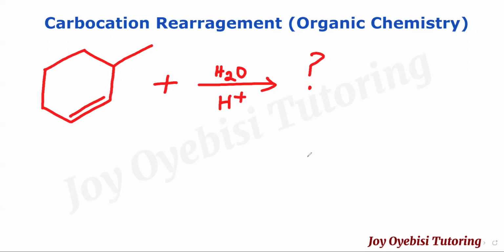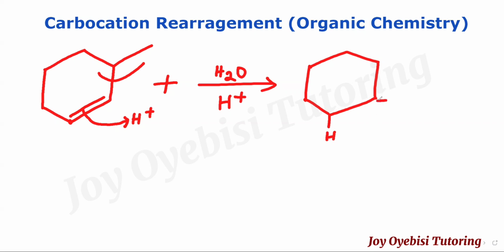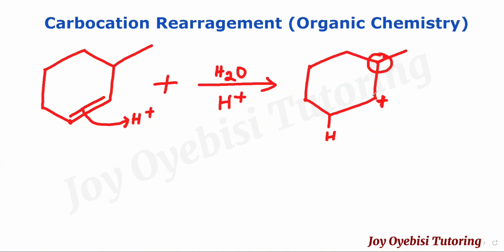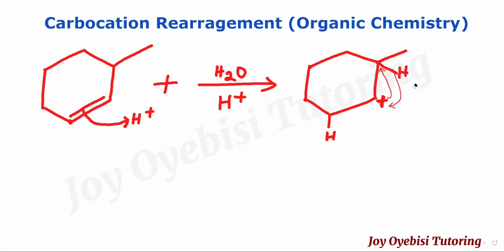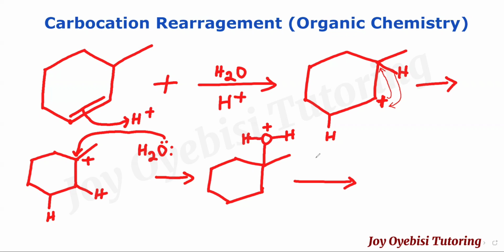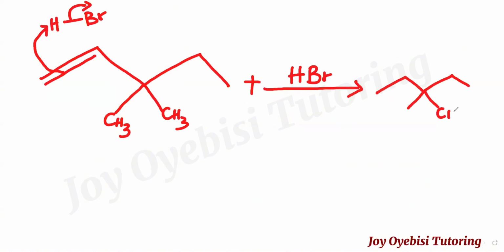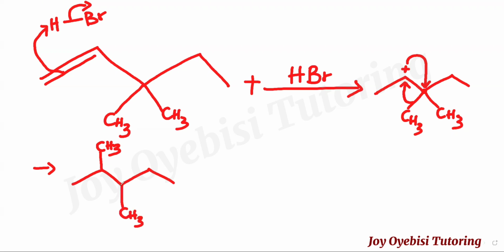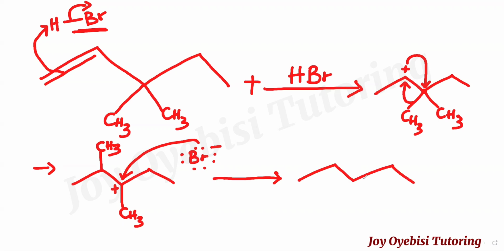Carbocation Rearrangement (Organic Chemistry)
This is an Organic Chemistry tutorial explaining Carbocation Rearrangement in Addition Reaction Mechanism.